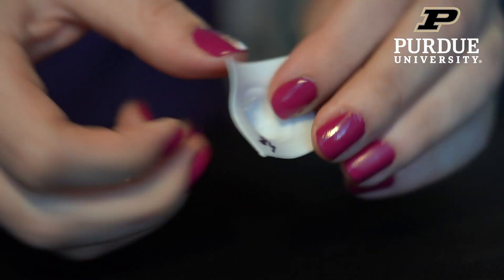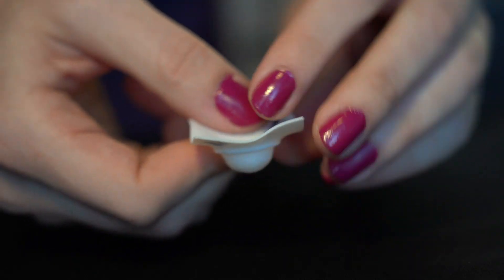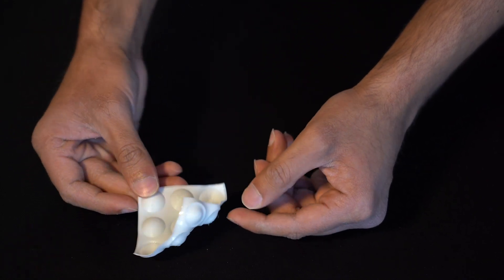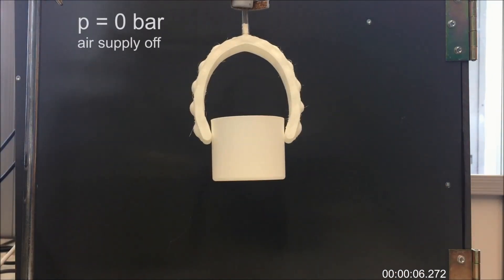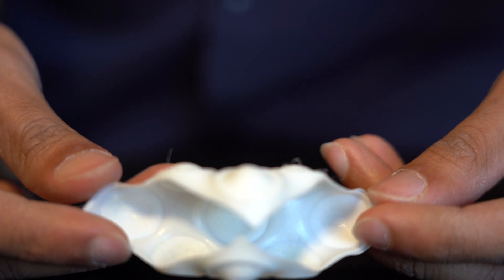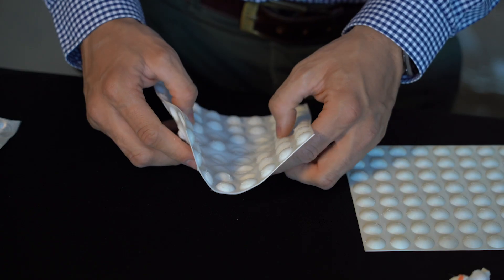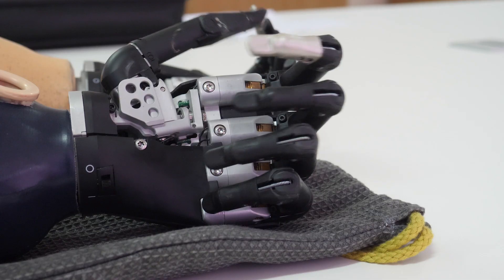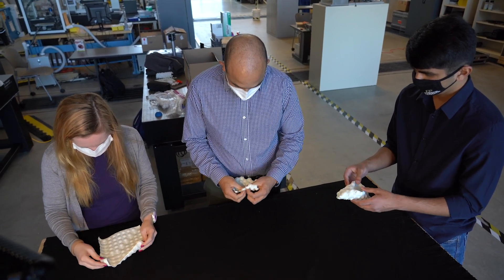Oddly Satisfying Metamaterials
When you press the dimpled circles on a fountain drink lid, they become either convex or concave.  This demonstrates bistability: materials or structures that have two stable states.  Prof. Andres Arrieta has demonstrated a patterned sheet of these domes that forms an energy-storing skin, strong enough to perform mechanical tasks, and even programmable to store and process data like a mechanical computer.